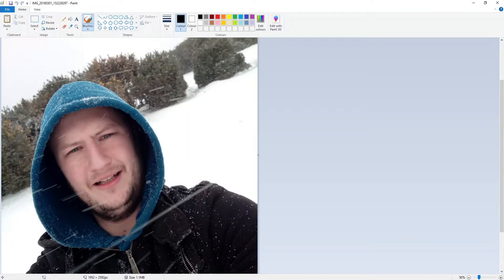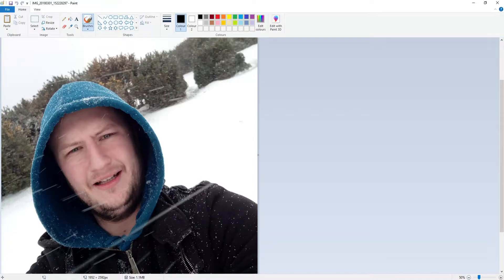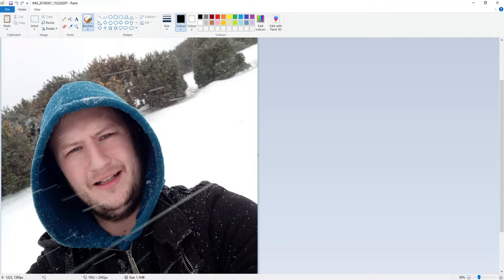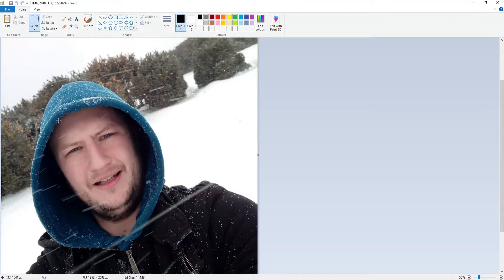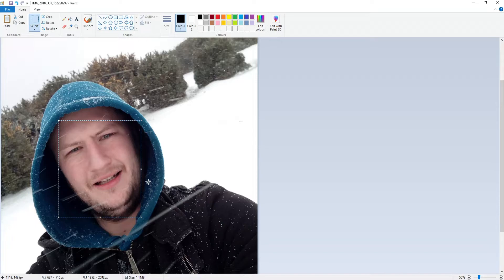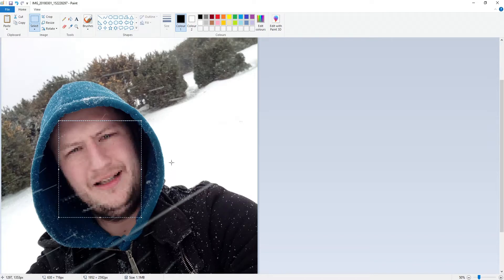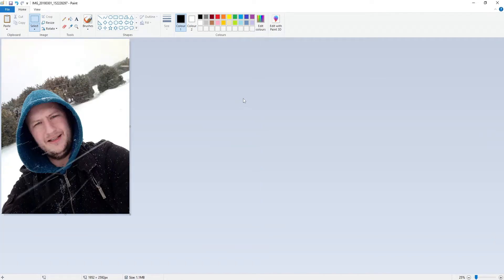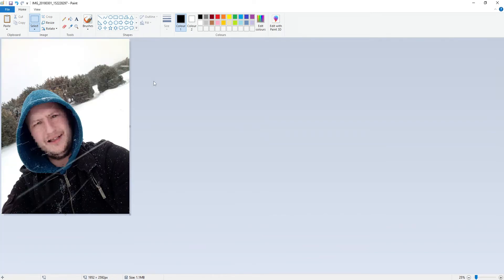Fastest Way To Pixelate A Picture In Windows 10/11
How To Pixelate A Picture

In this video, I will be showing you how to pixelate a picture in Paint, or blur a picture in Paint within Windows. If you have a picture that you want to pixelate or blur a section of, then the fastest way to do this is using Paint as it's free and comes with Windows 10/11. So there is no need to download a third-party program like Adobe Photoshop, Affinity Photo, etc.